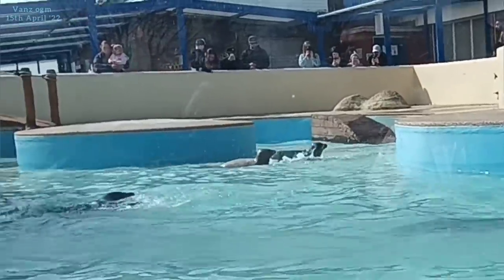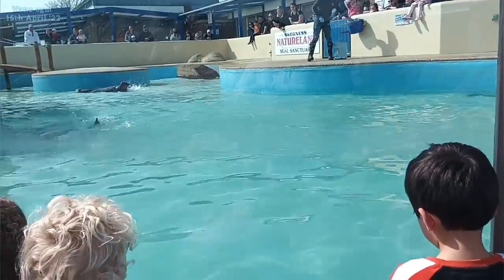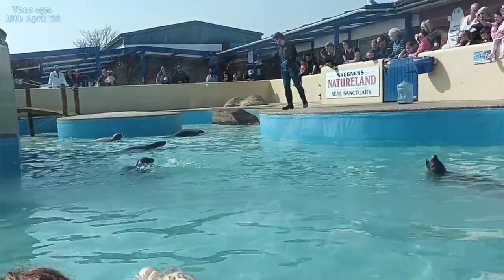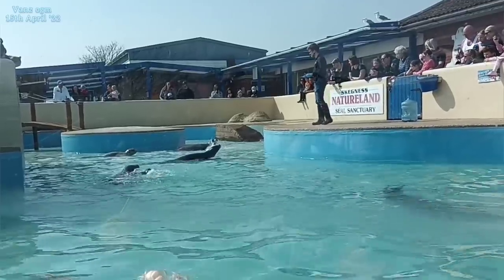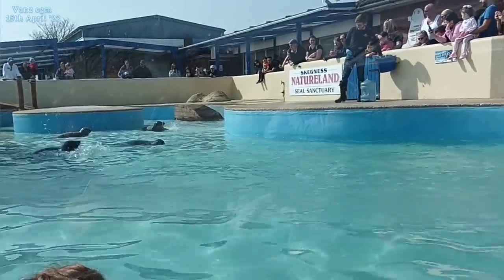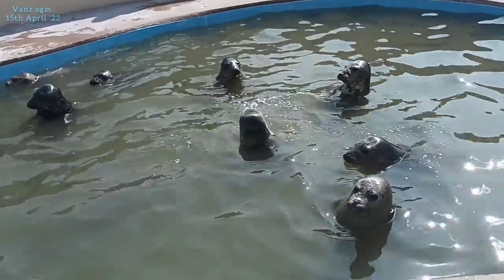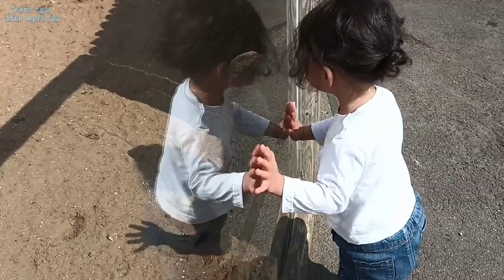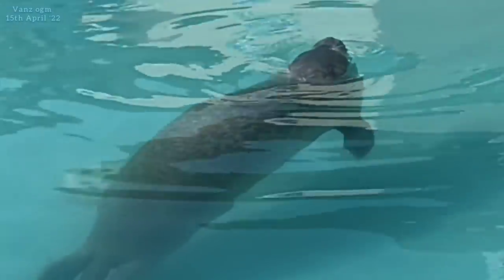SKEGNESS 🇬🇧 SEAL SANCTUARY || TEN PIN BOWLING || Go Kart